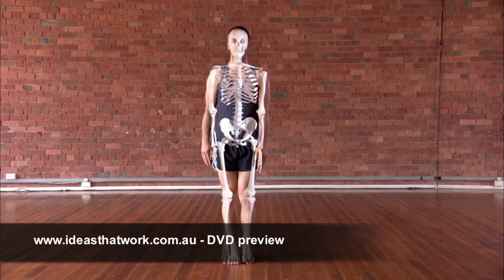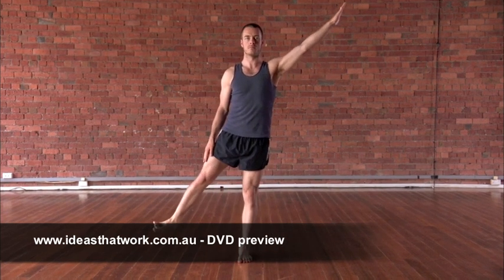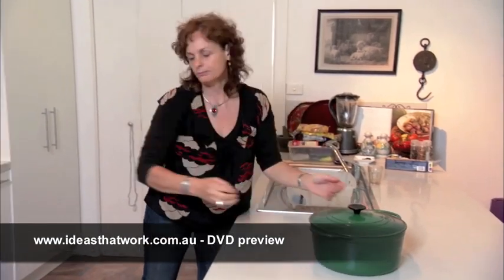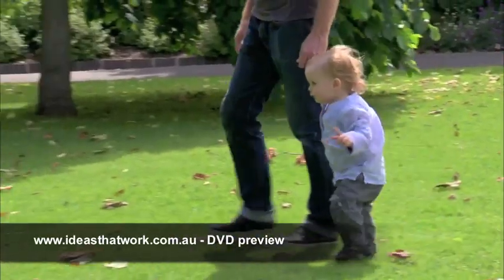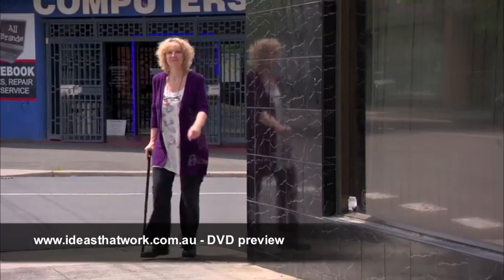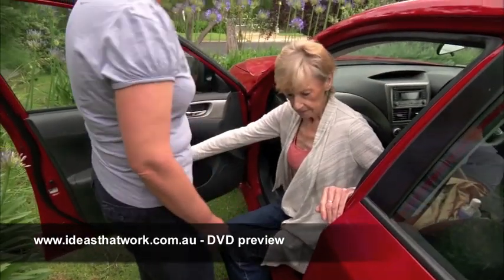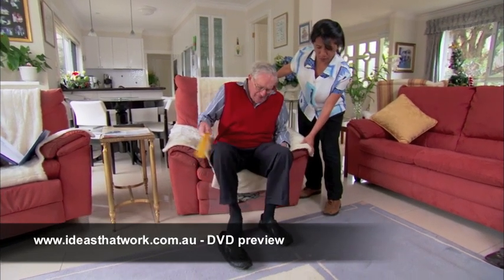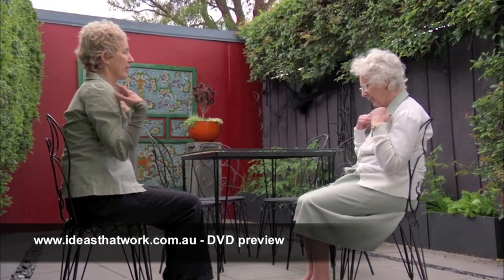Human Movement: An Introduction DVD Preview - Ideas That Work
The DVD uses live action and animation to demonstrate and explain the skeletal and muscular systems, biomechanics and a range of human movements.

This knowledge will assist workers in the health, aged and community sectors safely support older clients who require assistance with basic physical movements.

See ITW DVD Channel for more previews of Aged and Community Services training DVDs.